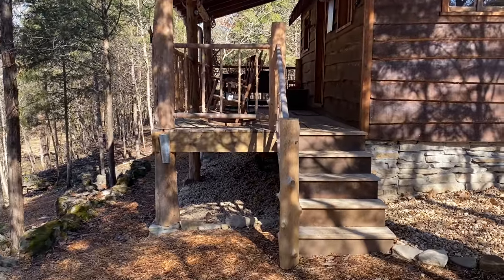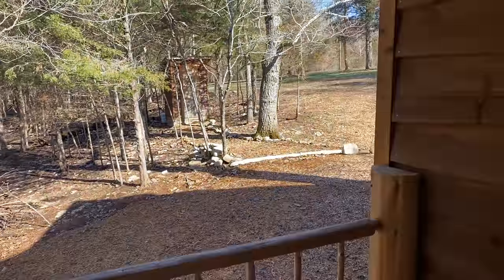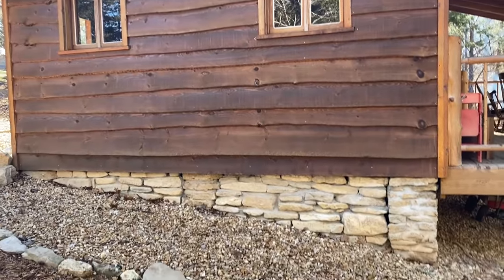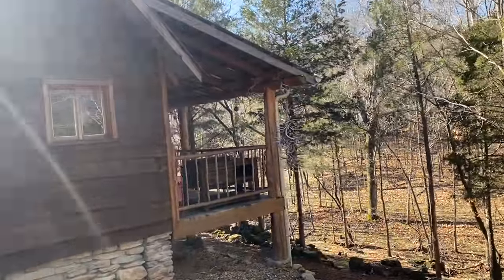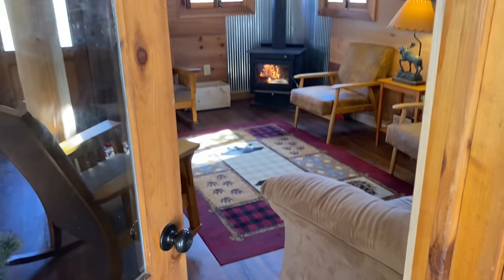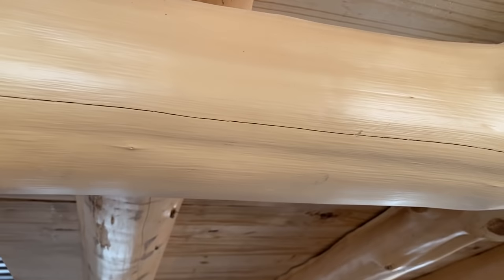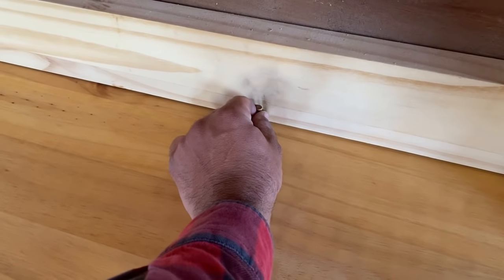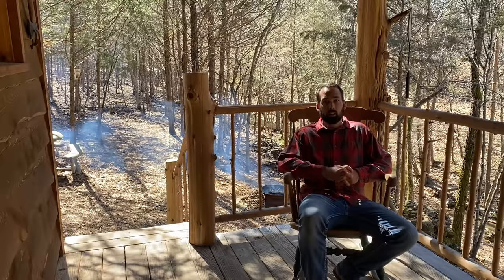Ozark Mountain Off Grid Cabin Tour!!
This is a tour of our cabin that has been built for several years. We are getting ready to make a series on turning this cabin into an Air Bnb.